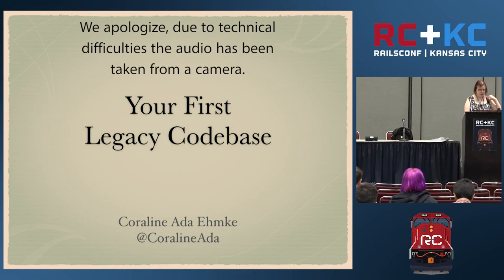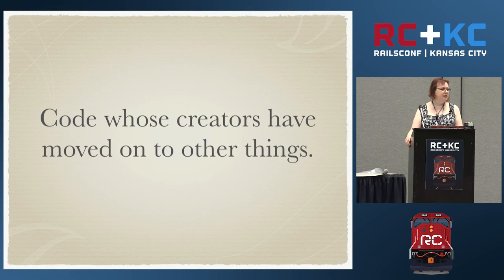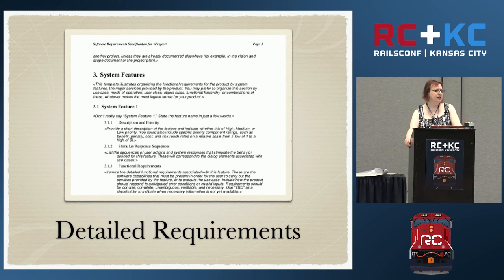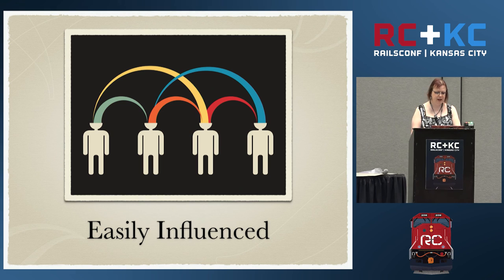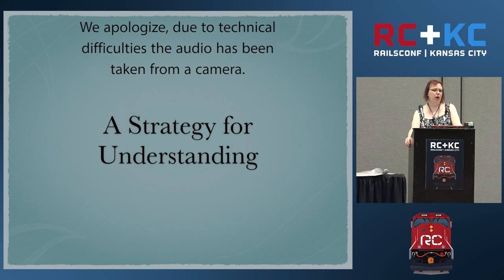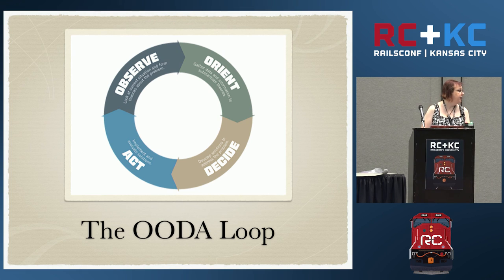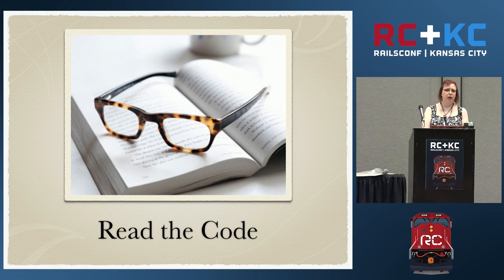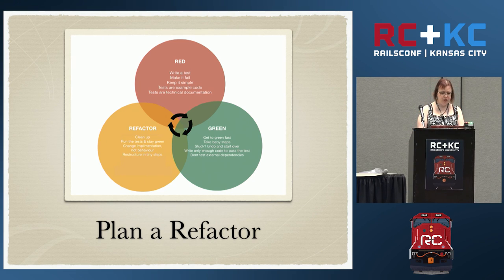RailsConf 2016 - Your First Legacy Codebase by Coraline Ehmke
Your First Legacy Codebase by Coraline Ehmke

So you've just graduated from a bootcamp and you're starting your first real job in software development. You've got several Rails apps under your belt and you're excited to get started. But few jobs offer the opportunity to build new apps; it's much more likely that you will be part of a team charged with maintaining and growing a legacy application. How can you get started working on an aging codebase when the sum of your experience so far was with greenfield apps?